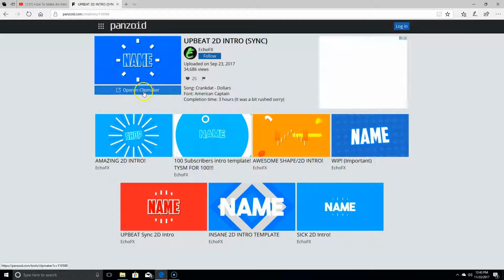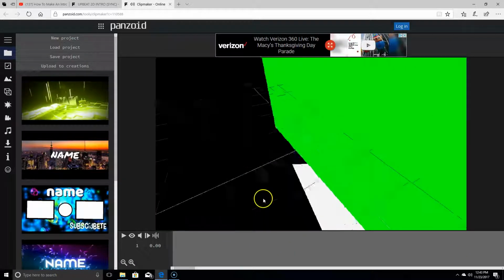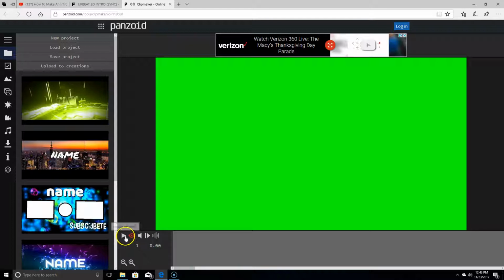how to make a good intro/how to make a ending intro